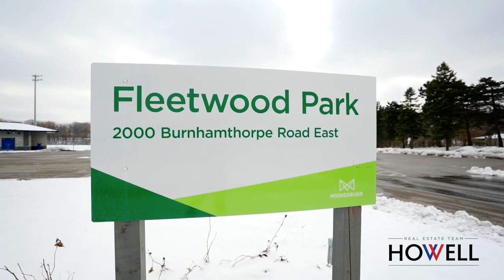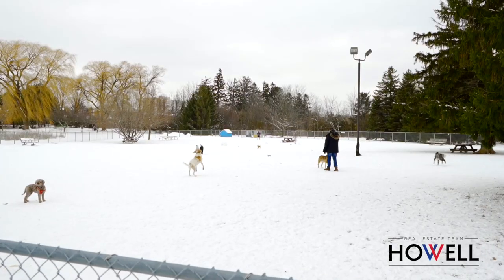812 Burnhamthorpe Road, Unit 1601, Etobicoke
Enjoy resort-style living in the heart of the Markland Woods neighbourhood at Millgate Manor! This 1,390 square foot suite is a beautiful two-bedroom plus den, two-bathroom unit with a bright and airy open concept layout, perfect for relaxing or entertaining.

Cook up your favourite meal in the fully renovated custom kitchen with stainless steel appliances, quartz countertops and eat-in kitchen. The unit further offers modern updates including engineered hardwood floors, build-in washer/dryer nook, marble bathrooms, elegant light fixtures, and fresh neutral paint.

Lounge in the living room with a cup of tea or enjoy the afternoon sun on your wrap-around balcony overlooking the beautiful gardens. The primary bedroom is spacious and serene with a walk-in closet and 3-piece ensuite featuring a marble tiling and a rain head shower. The second bedroom and den offer the perfect space for kids, a guest suite, or home office.

Step outside your front door to Millgate Manor’s exciting recreational amenities ready for your enjoyment. Go for a swim in the indoor pool, lounge in the sun at the outdoor pool, workout in the gym or enjoy a game of tennis, squash or basketball in the courts! You can entertain guests in the stunning party room or go for a stroll through the stunning landscaped gardens. You are just a quick walk from the the riverside trails of Etobicoke Creek, Silverthorn Collegiate, Millwood Public School, and a short drive to Pearson Airport, Centennial Park and downtown Toronto.

This condo includes 1 parking spaces, large ensuite locker and the maintenance fees cover all utilities, including cable TV and internet!

You will love living in both this home and community which has been designed to suit all types of lifestyles. Welcome Home!